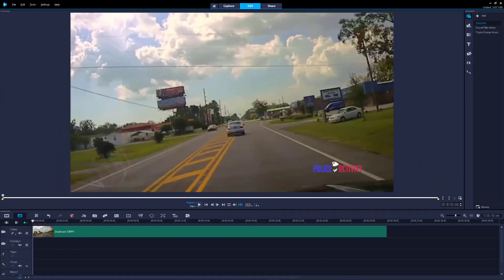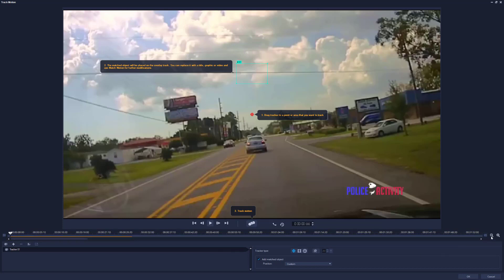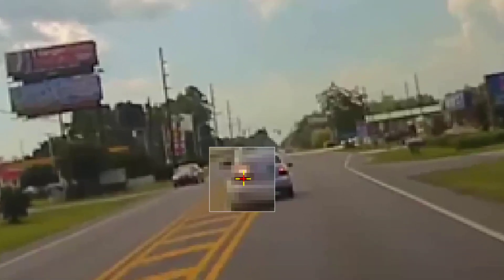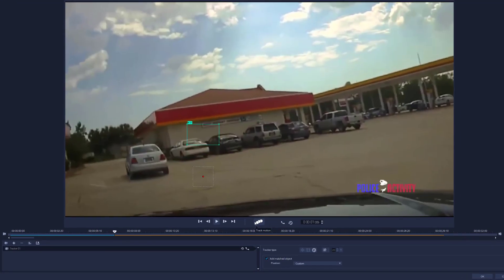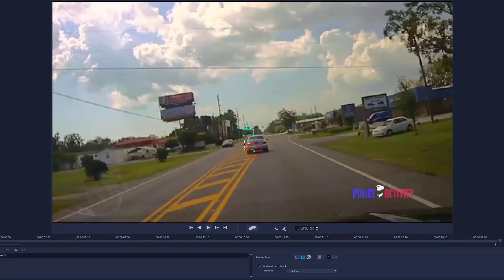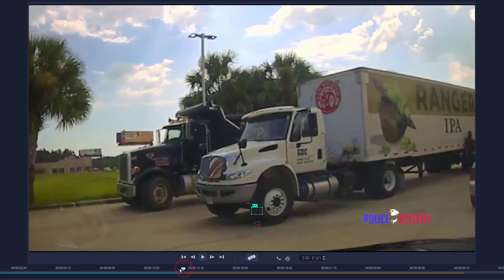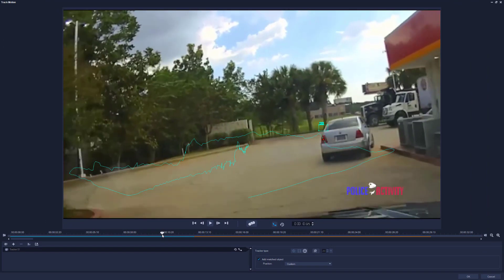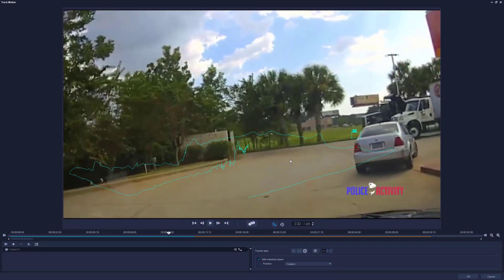Corel Video Studio. Motion Tracking "Forumla for Successful Tracking"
Motion Tracking techniques, what you need to know to capture a good motion path.